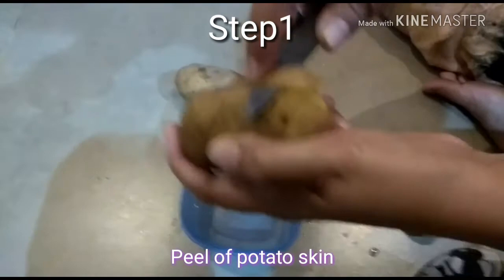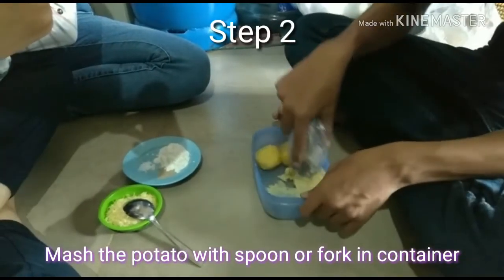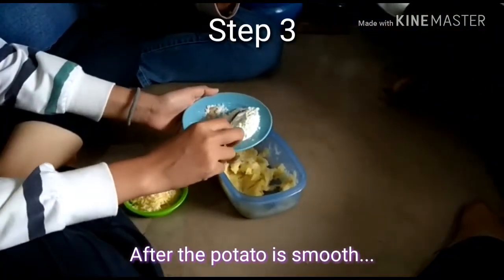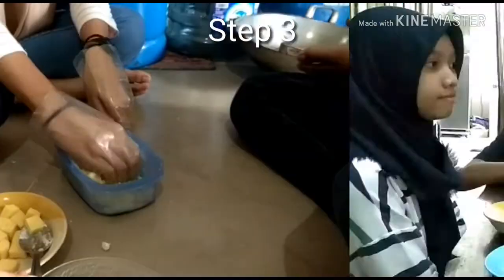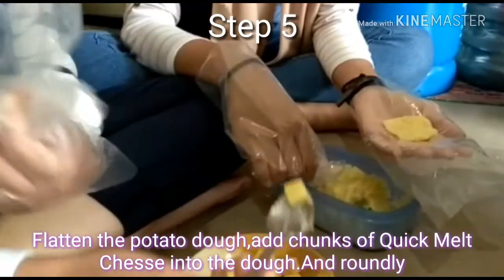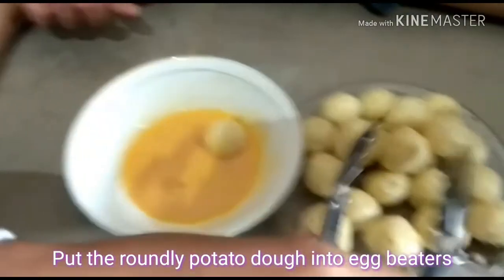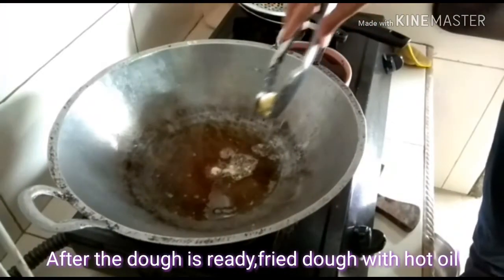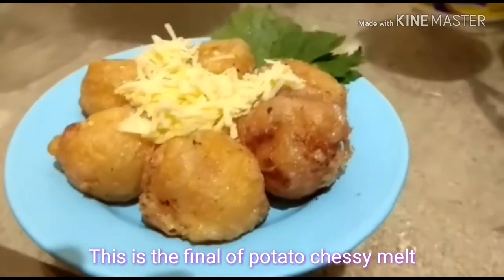How to make potato chessy melt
Kali ini gua bakal bikin video "how to make" lagi.Masih dalam rangka tugas.Semoga bermanfaat buat kalian

Daripada penasaran,mending tonton videonya